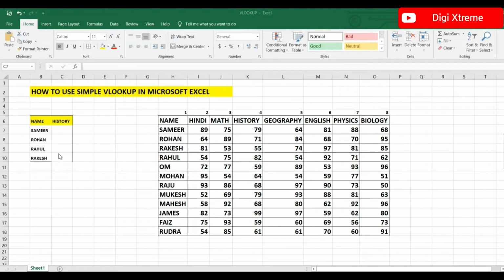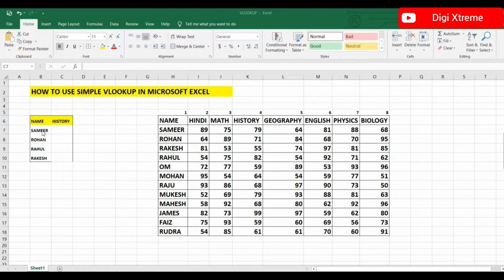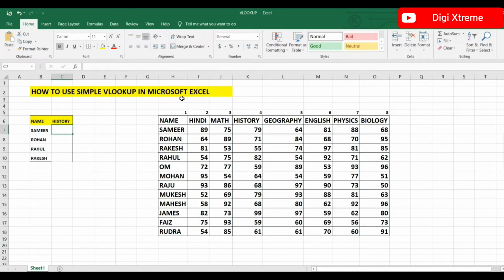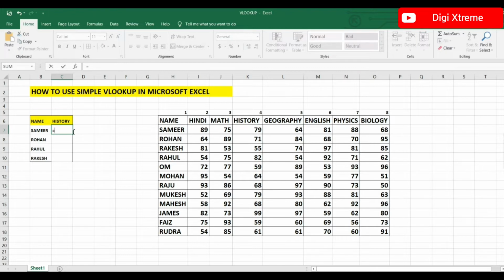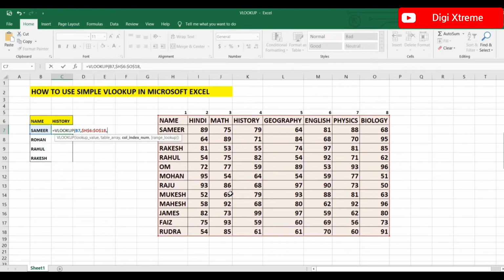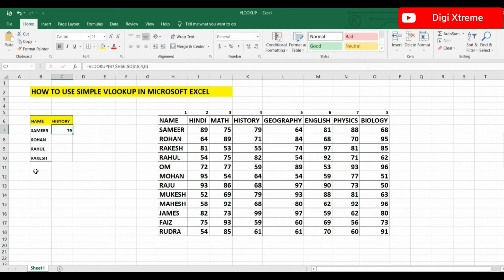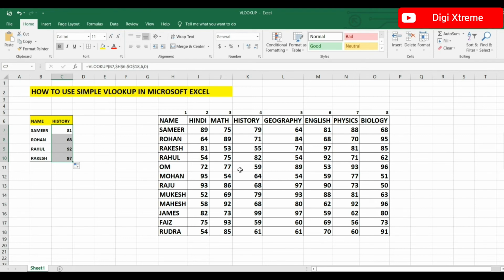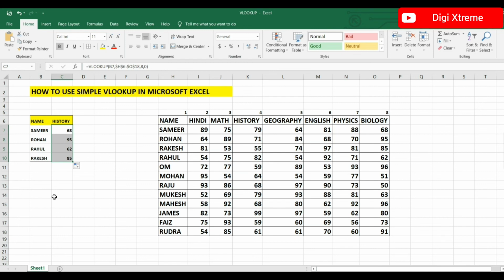Vlookup Formula in Excel for Beginner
In its simplest form, the VLOOKUP function says: =VLOOKUP(What you want to look up, where you want to look for it, the column number in the range containing the value to return, return an Approximate or Exact match – indicated as 1/TRUE, or 0/FALSE).